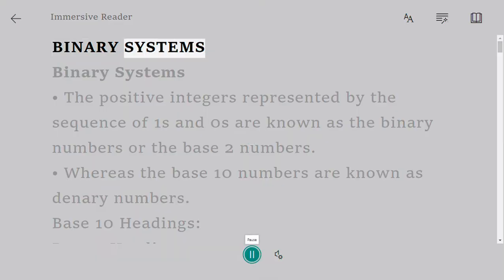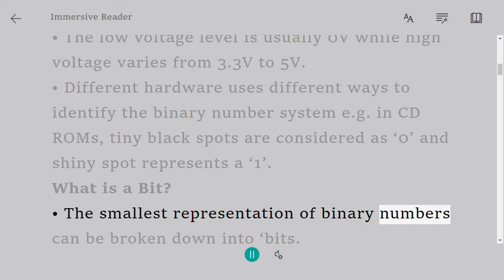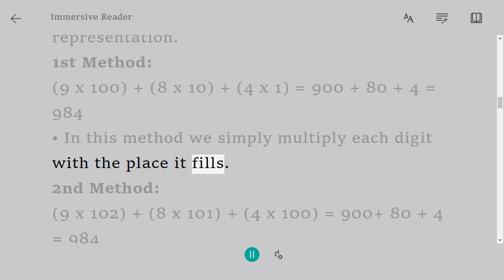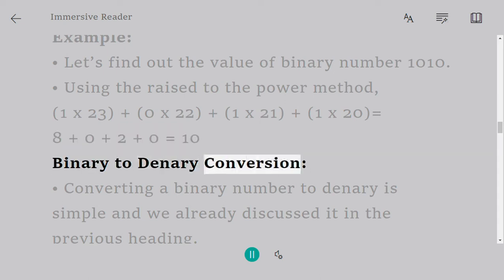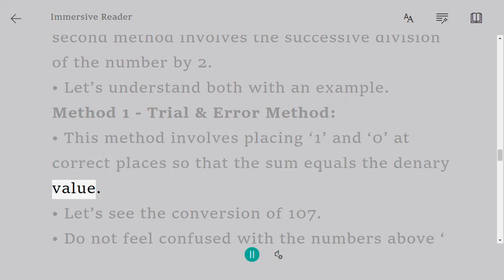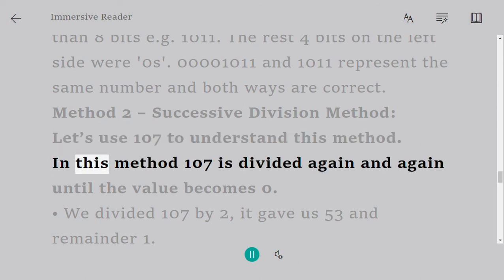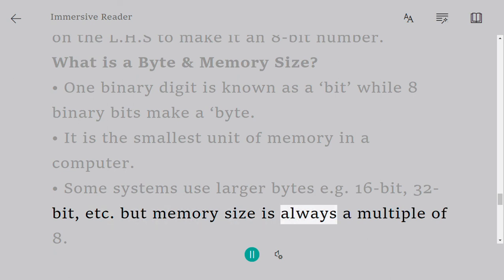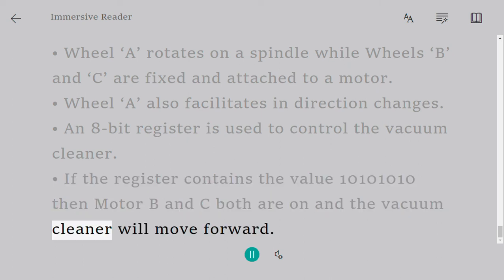Binary Systems | O Level Notes Computer science 2210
The positive integers represented by the sequence of 1s and 0s are known as the binary numbers or the base 2 numbers.

• Whereas the base 10 numbers are known as denary numbers.

Base 10 Headings:

Base 2 Headings:

Why We Use Binary Numbers?

• Transistors are used by the microprocessors that identify voltage levels instead of decimal numbers.

• High voltage in a microprocessor is identified as an ON state or a '1' whereas, a low voltage is identified as an OFF state or a '0'.

• The low voltage level is usually 0V while high voltage varies from 3.3V to 5V.

• Different hardware uses different ways to identify the binary number system e.g. in CD ROMs, tiny black spots are considered as ‘0’ and shiny spot represents a ‘1’.

What is a Bit?

• The smallest representation of binary numbers can be broken down into ‘bits.

• Bits in binary numbers can be considered as ‘digits’ in the denary numbers.

• In denary numbers, a digit is a place that holds values between 0 to 9 whereas in binary numbers a bit is a place that can hold value ‘0’ or ‘1’ only.

• In denary numbers, a group of digits form larger numbers e.g. 67 has two digits, 984 has three digits, etc.

• In 67, ‘7’ holds the ‘1s’ place and ‘6’ holds ‘10s’ place.

• In 984, ‘4’ holds the ‘1s’ place, ‘8’ holds ‘10s’ place and ‘9’ holds ‘100s’ place.

Number Representation in Denary:

• Let’s take 984 for understanding the number representation.

1st Method:

(9 x 100) + (8 x 10) + (4 x 1) = 900 + 80 + 4 = 984

• In this method we simply multiply each digit with the place it fills.

2nd Method:

(9 x 102) + (8 x 101) + (4 x 100) = 900+ 80 + 4 = 984

• In this method, starting from right to left, each digit is multiplied by 10x.
• The power of 10 is least i.e. zero at the R.H.S and highest on the L.H.S.

Number Representation in Binary:

• In binary, we use the 'raised to the power' method to find out the value of the binary number.
• This method is exactly the same, however, instead of 10x, we will use 2x.

Example:

• Let’s find out the value of binary number 1010.

• Using the raised to the power method,

(1 x 23) + (0 x 22) + (1 x 21) + (1 x 20)= 8 + 0 + 2 + 0 = 10

Binary to Denary Conversion:

• Converting a binary number to denary is simple and we already discussed it in the previous heading.

• It involves multiplication of each bit with 2x where ‘x’ is lowest at R.H.S and highest at L.H.S.

• Just to revise it, let’s take a binary number 10111.

(1 x 24) + (0 x 23) + (1 x 22) + (1 x 21)+ (1 x 20) = 16 + 0 + 4 + 2 + 1 = 23

Denary to Binary Conversion:

• There are two methods to convert a denary number to its binary representation.

• The first method is 'trial and error' while the second method involves the successive division of the number by 2.

• Let’s understand both with an example.

Method 1 - Trial & Error Method:

• This method involves placing ‘1’ and ‘0’ at correct places so that the sum equals the denary value.

• Let’s see the conversion of 107.

• Do not feel confused with the numbers above ‘1’ and ‘0’ as it represents 2x.

• From R.H.S, 20 = 1, 21 = 2, 22 = 4, 23 = 8, 24 = 16, 25 = 32, 26 = 64 and 27 = 128.

• The binary number representation contains 8 bits (standard) that’s why used 2 raised to the power 0 till 7.

• If you see a representation that contains less than 8 bits e.g. 1011. The rest 4 bits on the left side were '0s'. 00001011 and 1011 represent the same number and both ways are correct.

Method 2 – Successive Division Method:

Let’s use 107 to understand this method.

In this method 107 is divided again and again until the value becomes 0.